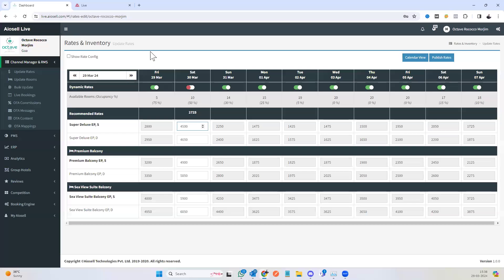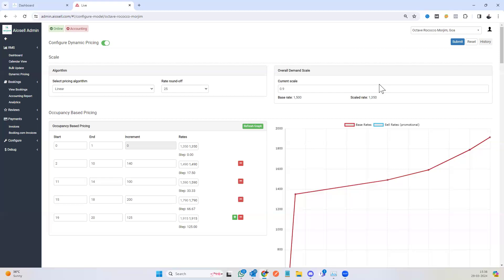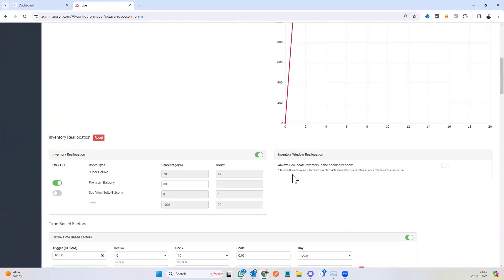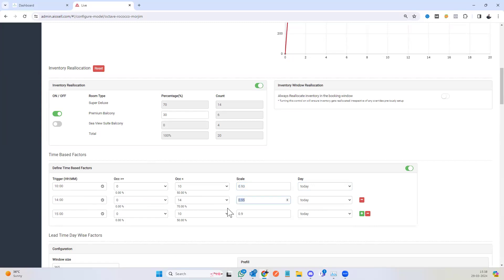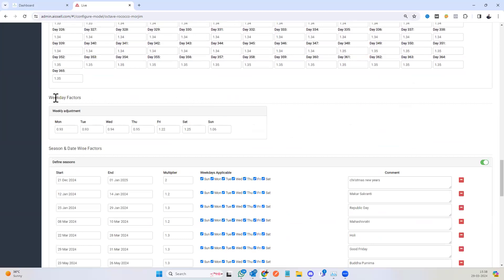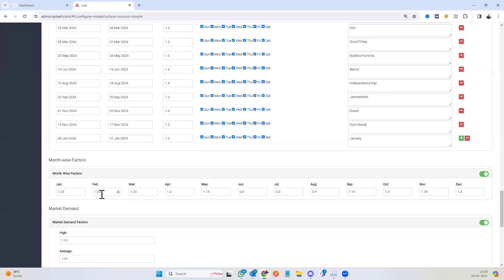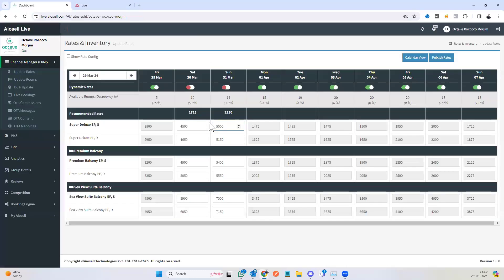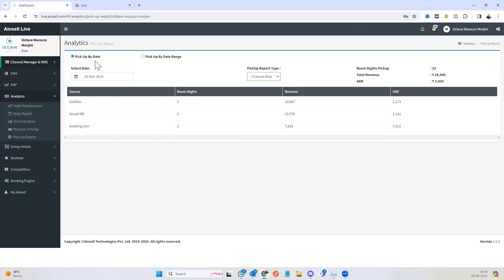Aiosell Product Demo - Dynamic Pricing System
Fully-automated Revenue Management & Dynamic Pricing System  which uses AI to help you set & maintain optimal room rates in order to make strategic pricing decisions that drive maximum profits.

00:00 Intro
00:10 Update Rates
00:33 Dynamic Pricing Factors
03:30 Analytics - Trend Analysis
03:50 Analytics - Dynamic Pricing Graph
03:58 Analytics - Pickup Report
04:05 Outro